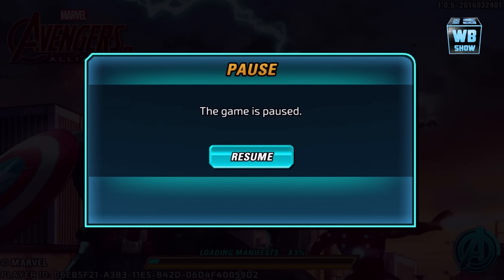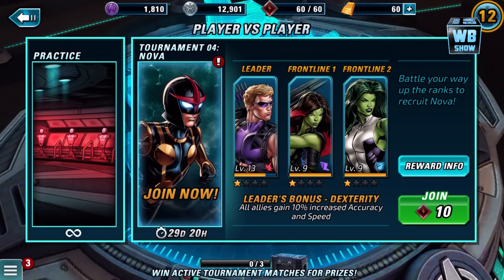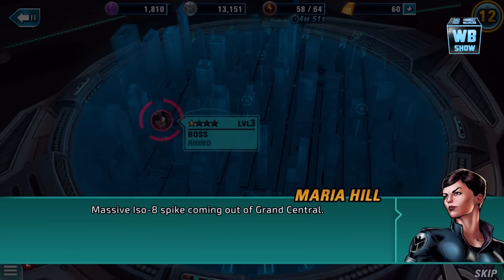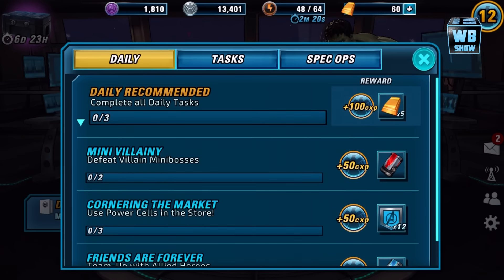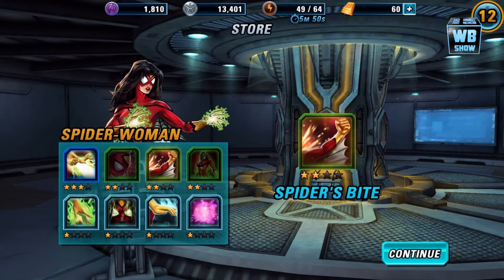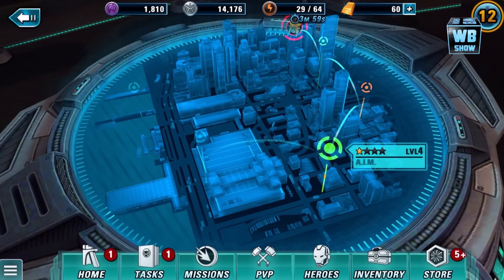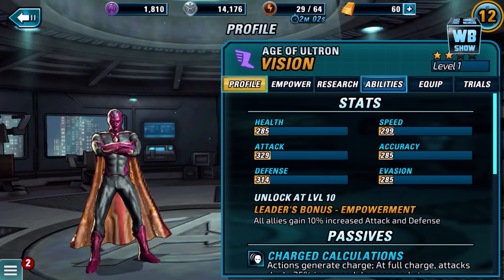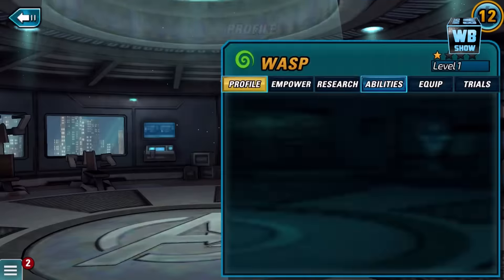Marvel: Avengers Alliance 2 - Official Release! All-New New Gameplay!